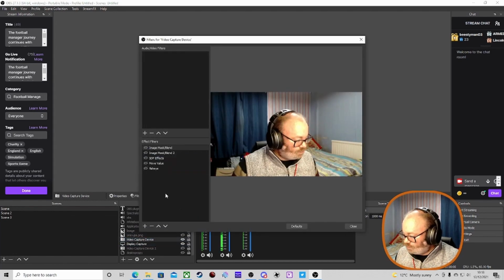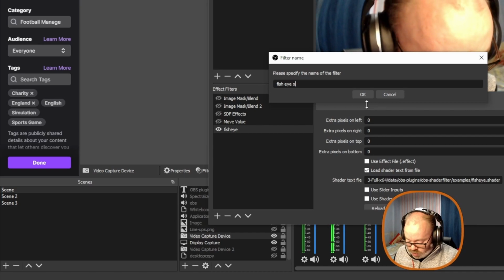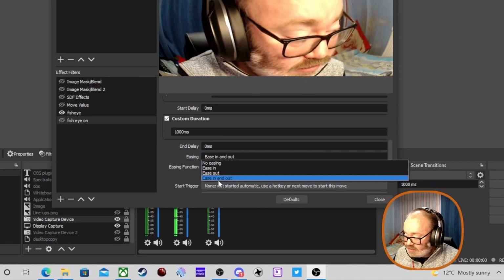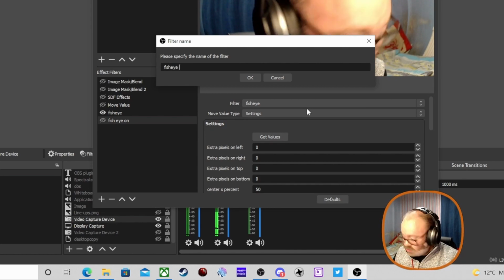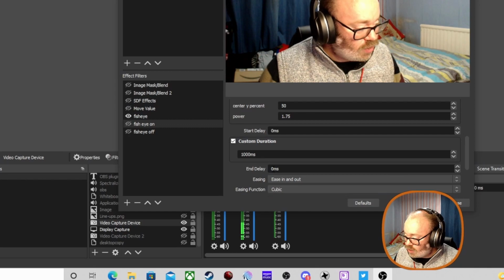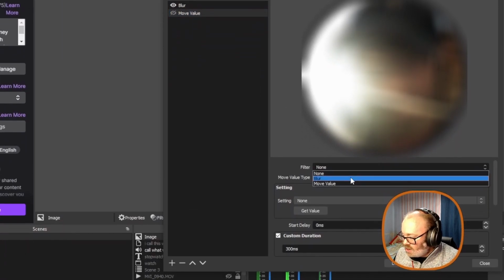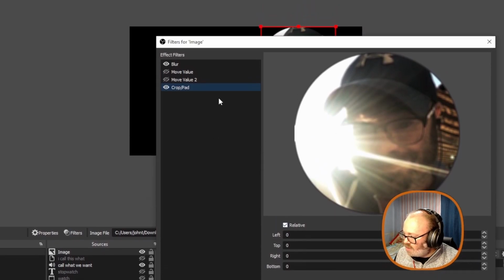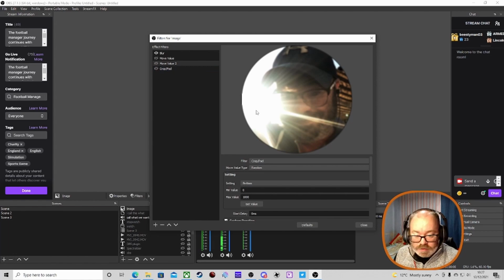OBS Move Transition Plugin part 2 - Move Value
In this series of videos we will be looking at the different features of one of the most powerful plugins obs studio has. The move transition plugin and in this video we will be looking at the move value filter part and showing how use it and getting creative to make certain effect dirrectly inside of obs studio.

66% . 167/250
Latest member
Dhruv_619♯1605